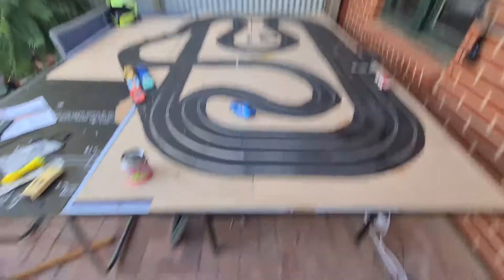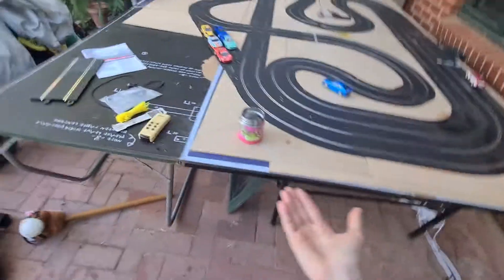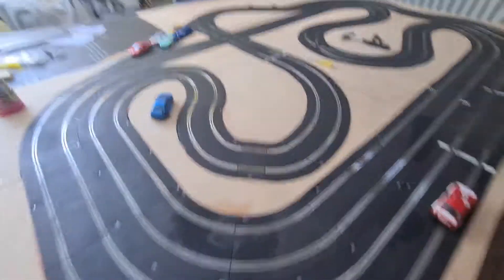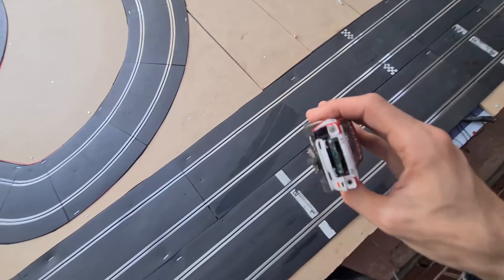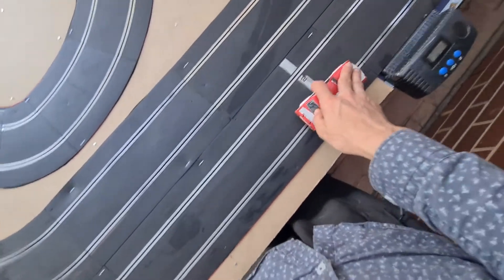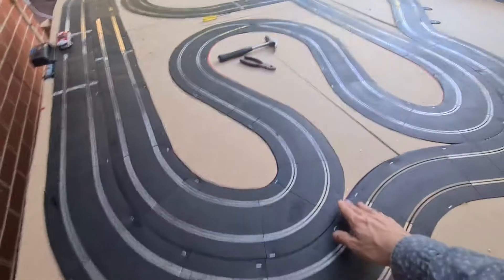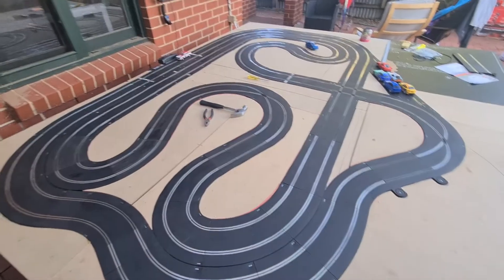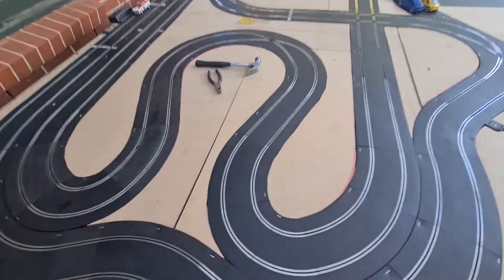my slot car track